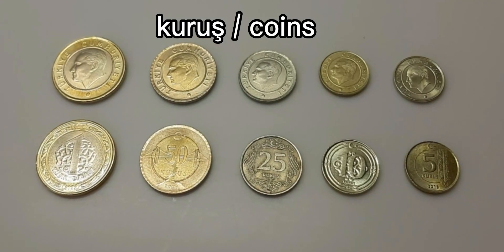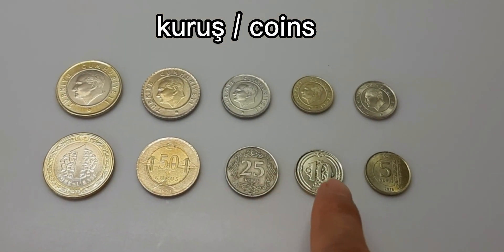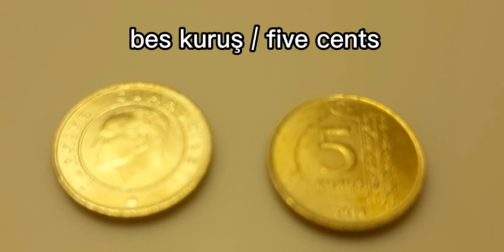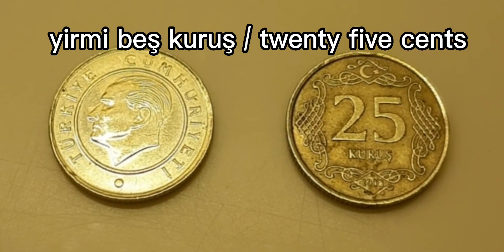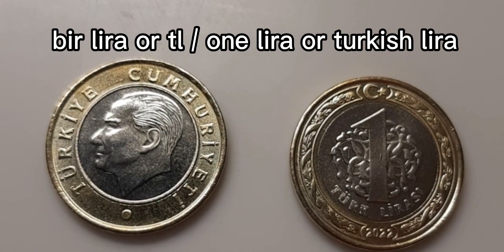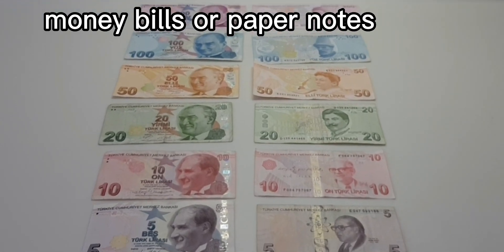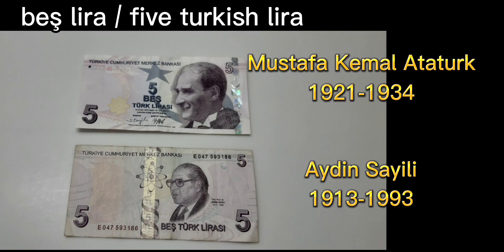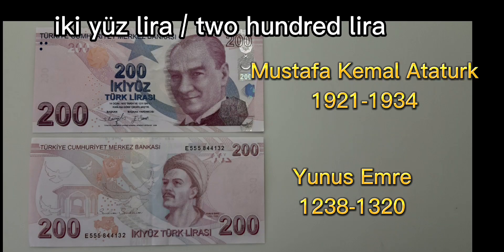Money in Turkey -2022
I made this video as my documentary and collections. Showing of the money that currently exist in Turkey, 2022. There is no permanent in this world. Maybe someday this money replace gradually, we don't know at this moment. I am not a Turkish and once in a lifetime to experience the things like this.